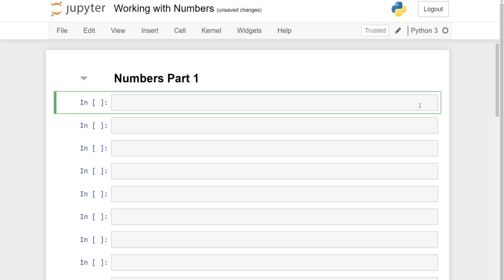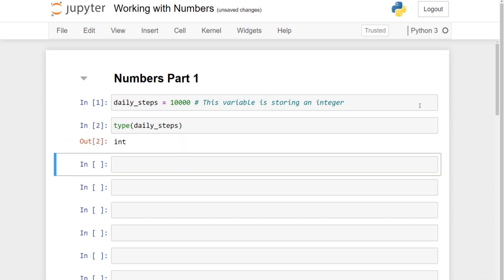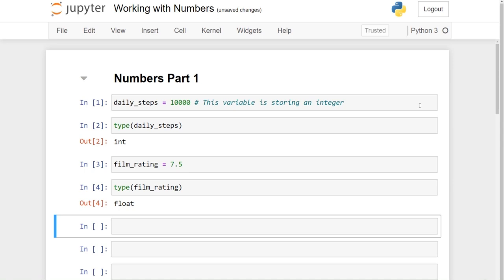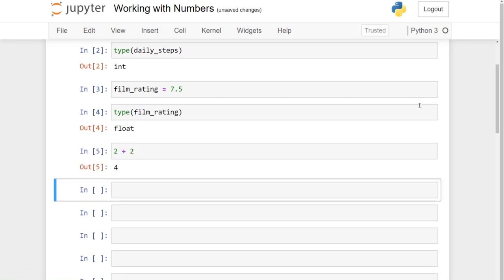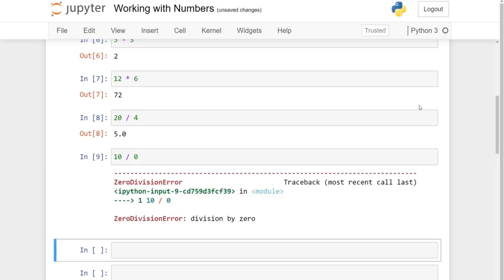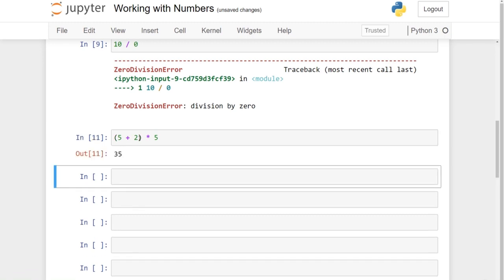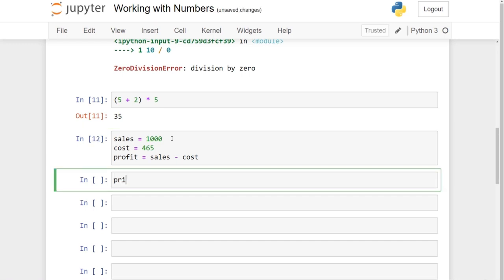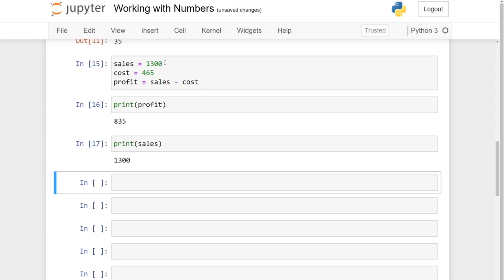Numbers in Python | Day 05 | Code Cult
Welcome to Code Cult.

In this video, we'll be introducing you to the basics of numbers in Python, perfect for beginners who are just starting their journey into programming.

We'll start off by covering the different data types that Python supports for numbers, including integers, floats, and complex numbers. From there, we'll dive into the basic operations you can perform with numbers in Python, such as addition, subtraction, multiplication, and division.